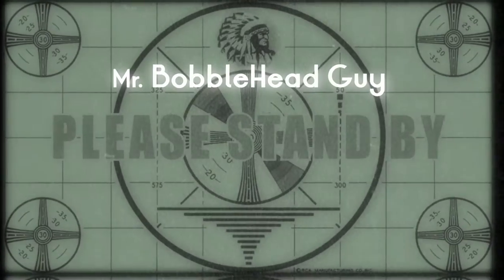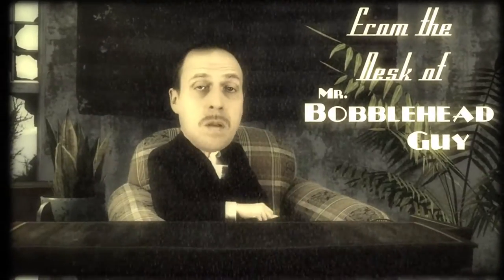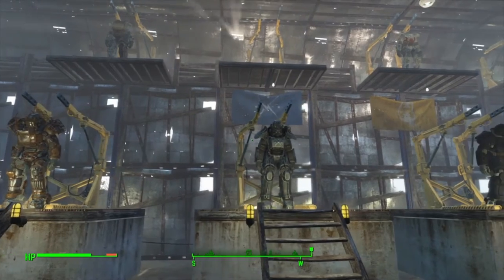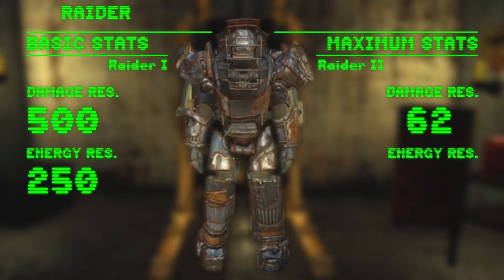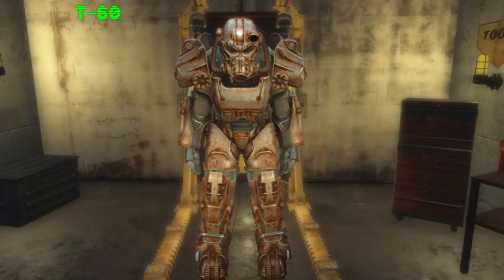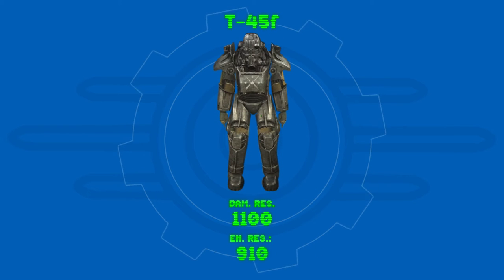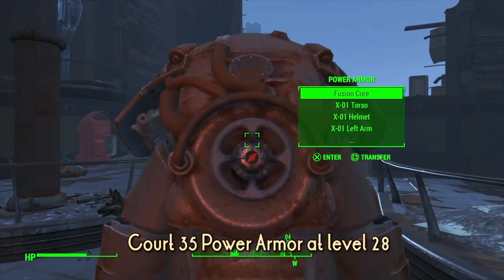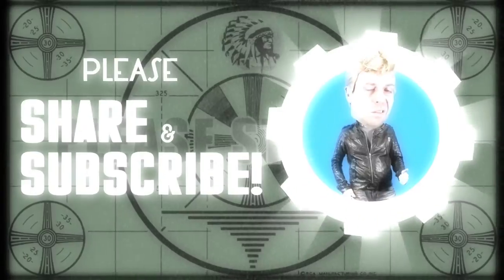Complete Power Armor guide part1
Part1:  The models.  Every un-modded stats for every model of power armor, from the basic model to the highest amor upgrade.

Everything you need to know about the Power Armors in Fallout 4!